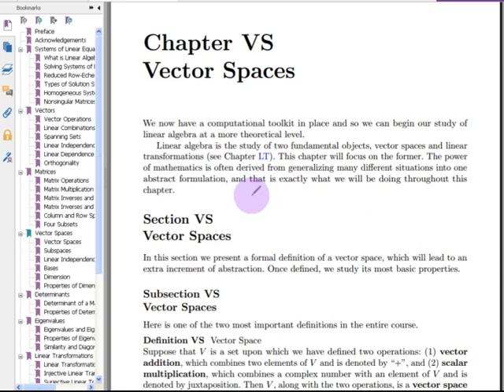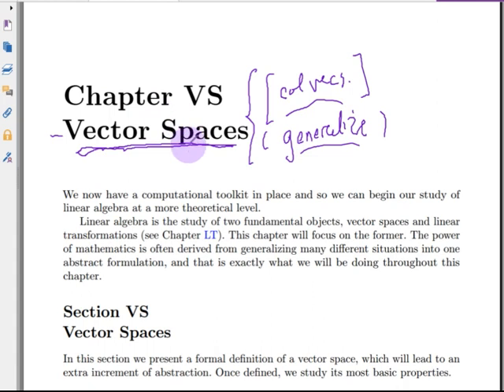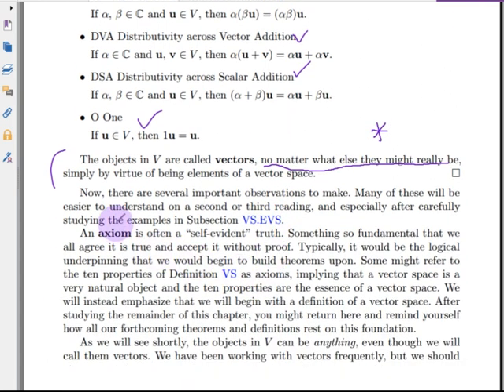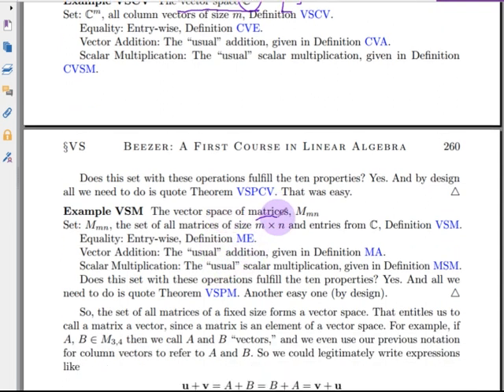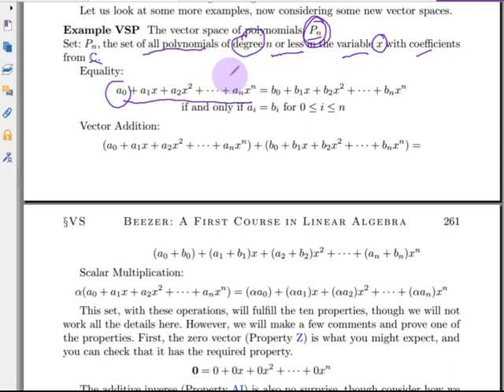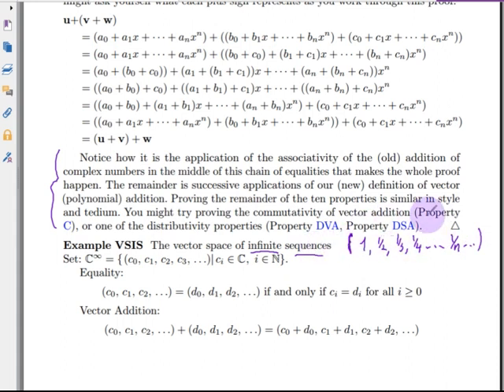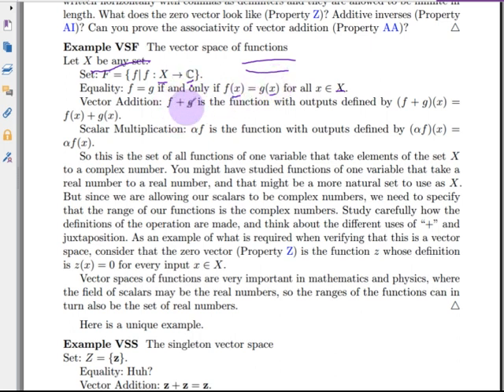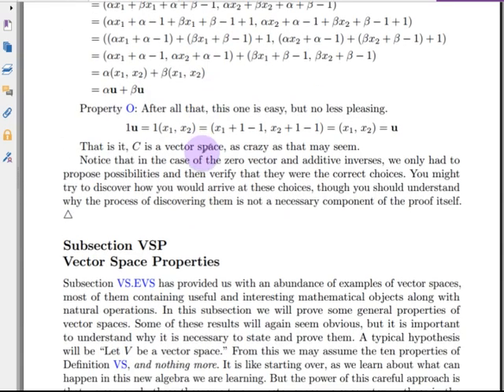Beezer ChapterVS SectionVS VS EVS